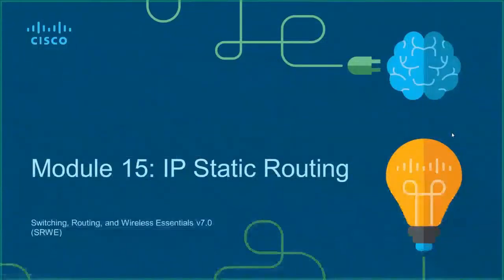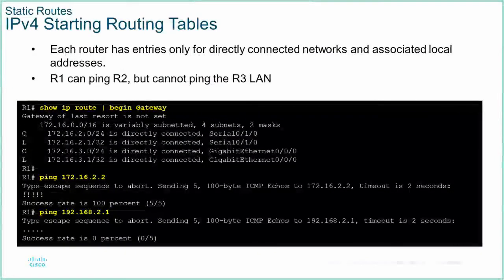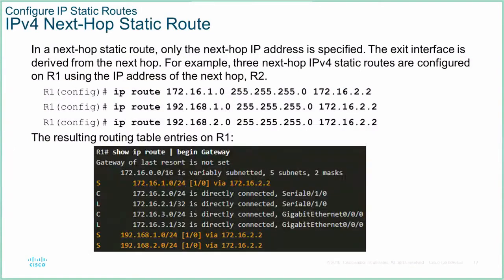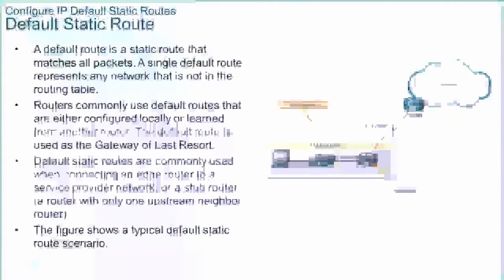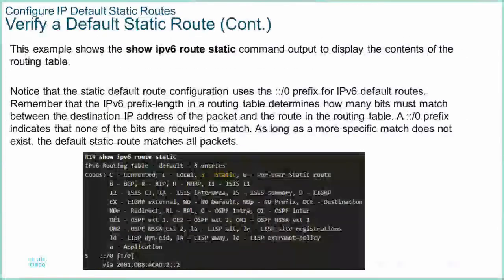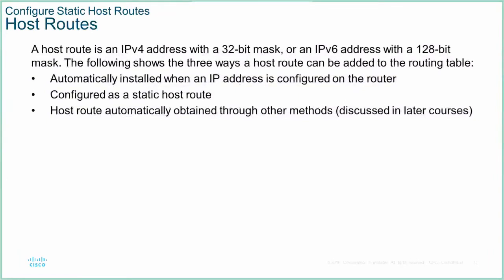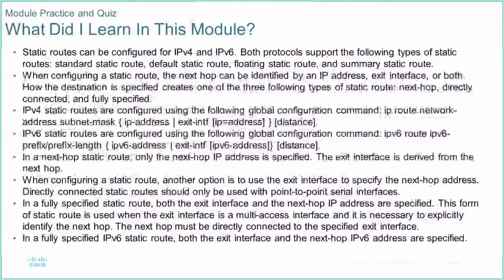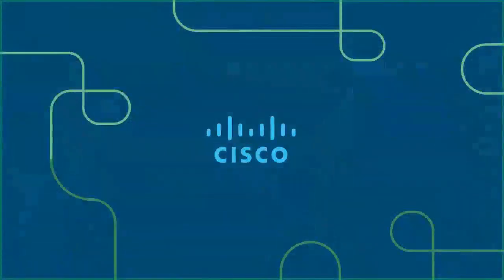Cisco Netacad Switching, Routing, and Wireless Essentials course - Module 15 - IP Static Routing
Welcome to the Cisco Netacad Switching, Routing, and Wireless Essentials (SRWE) course - Module  15 - IP Static Routing.

Welcome back to another presentation we will discuss IP static routes command syntax and applications including the differences between straight static routes, default routes and floating static routes.